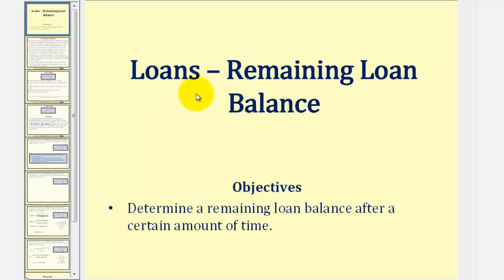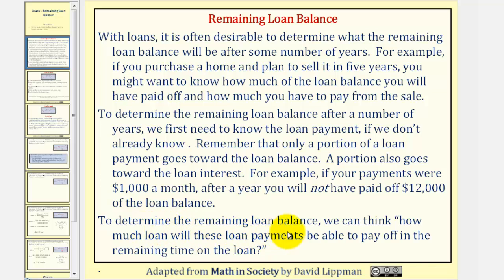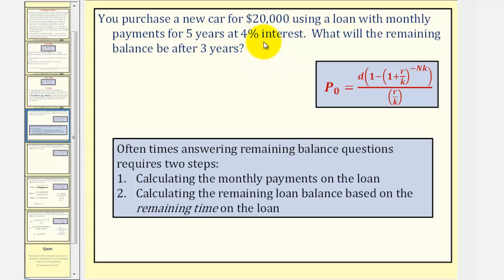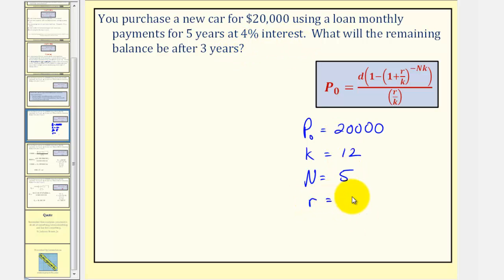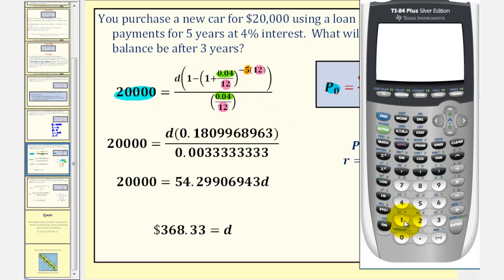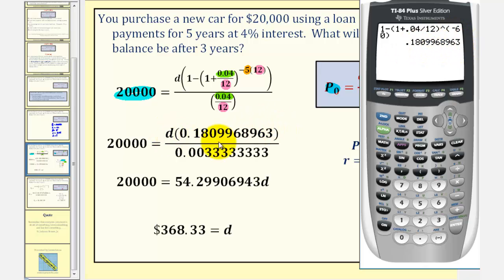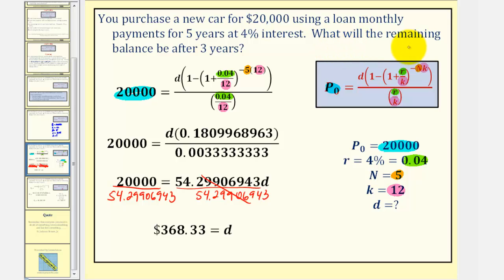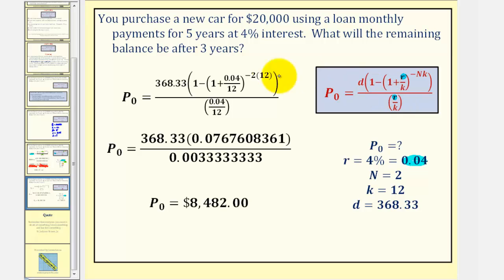The Installment Loan Formula: Determining Remaining Balance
This lesson explains how to determine the remaining balance of an installment load after a certain number of years.